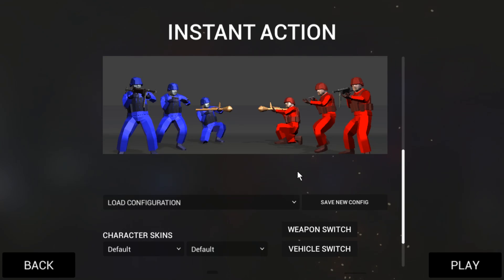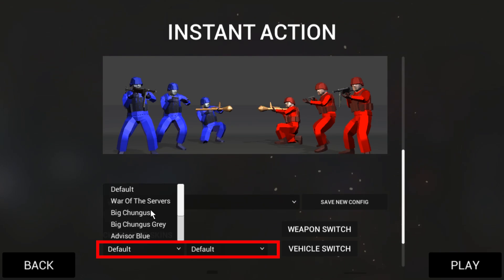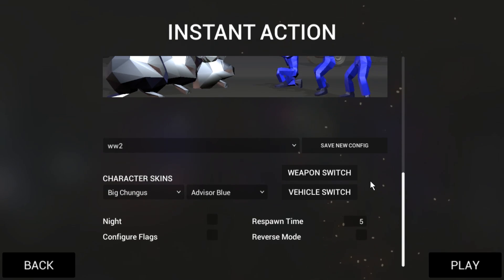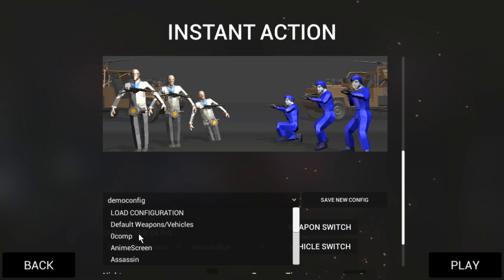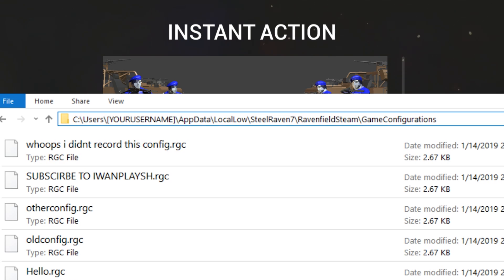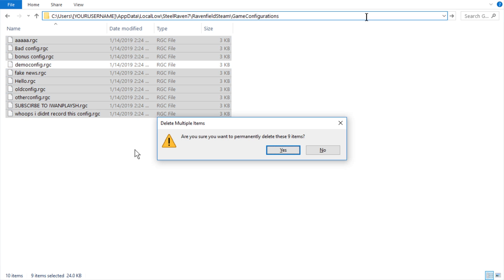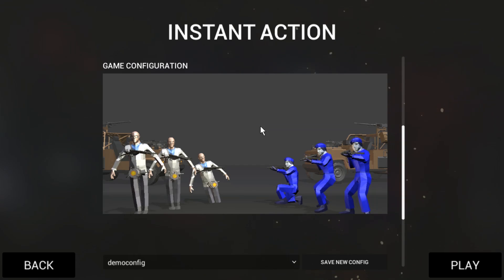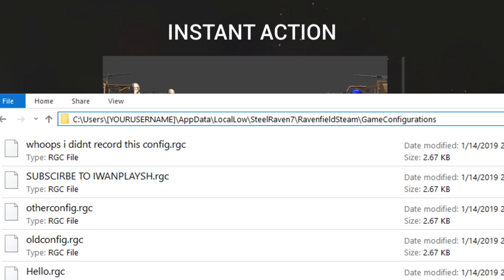CONFIGURE RAVENFIELD (Config Files Tutorial, Removal, Fix)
Ravenfield mod configuration file tutorial (How to use, remove, fix). I quickly show you how to use and fix and delete mod choice config files.

Windows:
C:\Users\[YOURUSERNAME]\AppData\LocalLow\SteelRaven7\RavenfieldSteam\GameConfigurations

or easier:

%userprofile%\AppData\LocalLow\SteelRaven7\RavenfieldSteam\GameConfigurations

macOS:
/Users/[YOURUSERNAME]/Library/Application Support/unity.SteelRaven7.RavenfieldSteam

or easier:

~/Library/Application Support/unity.SteelRaven7.RavenfieldSteam

Press CMD+SHIFT+G (g for go) in Finder and paste the path into finder

Linux:
probably ~/.config/unity3d/SteelRaven7/RavenfieldSteam (LET ME KNOW IN COMMENTS IF CORRECT OR WRONG PLEASE!)

🔵 Bang the 🔔Bell!